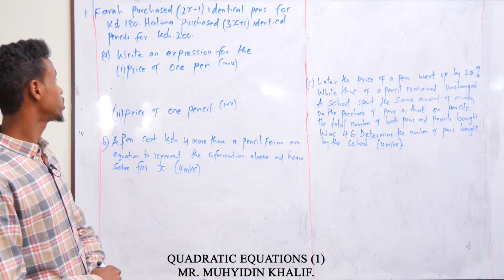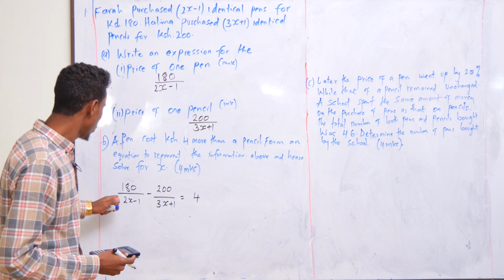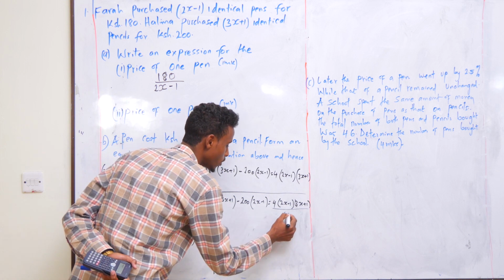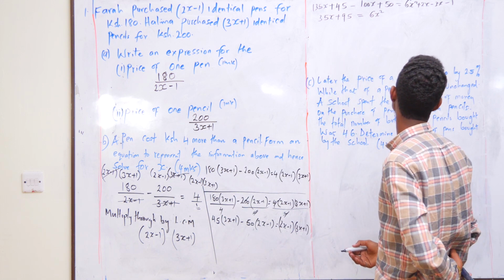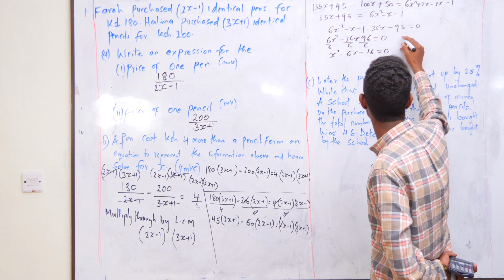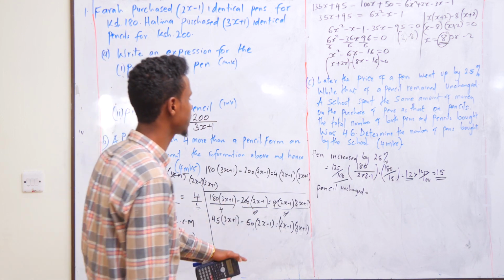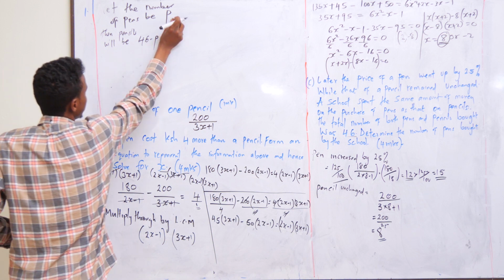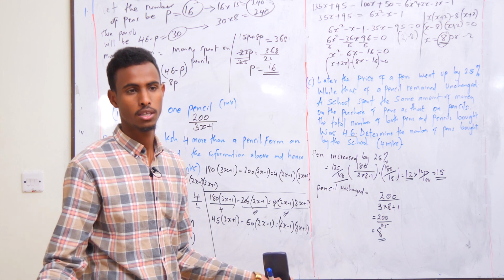KCSE QUESTION ON QUADRATIC PROBLEM